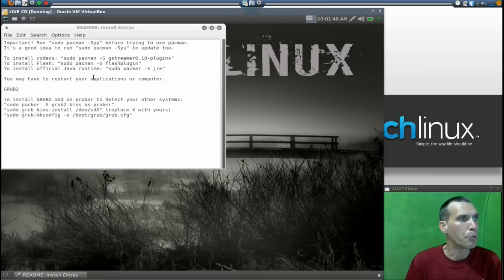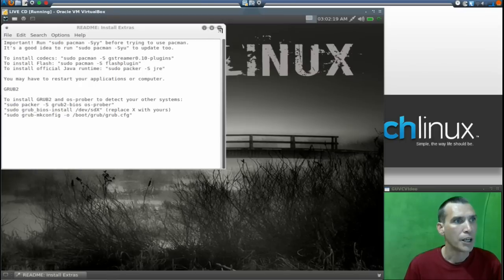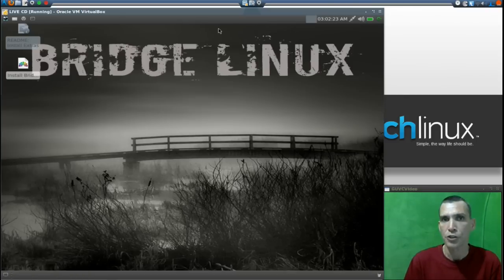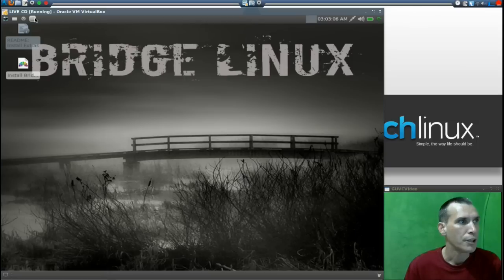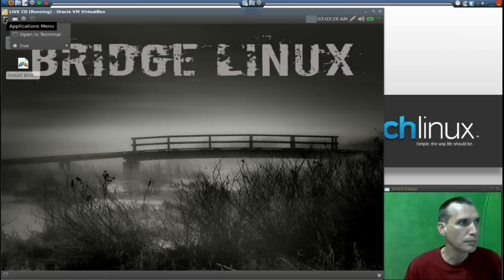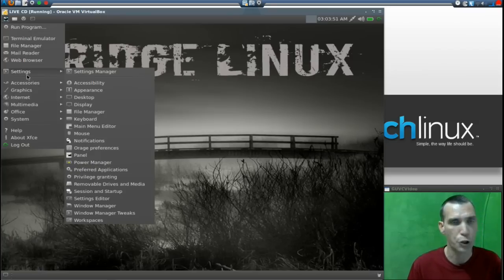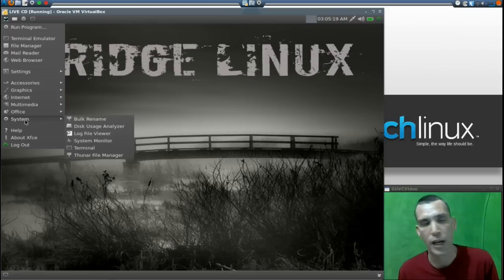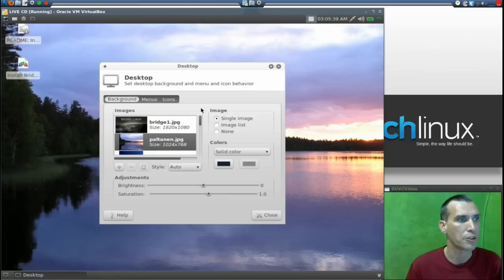Bridge Linux: Arch Linux made easy.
The developer of Bridge made the following comment regarding the use of AUR: The AUR is handled by packer instead of yaourt. Packer can search for AUR packages, or directly install them like pacman. It can also be used to update all the packages installed from the AUR, just like pacman.

Arch for beginners? This is a great way to try out Arch if you do not want to go through the hassle of installing and configuring everything yourself.  Bridge Linux is an Arch derivative that includes a GUI and standard applications. It intends to stick with an Arch base and will not fork.

Features
    Xfce Desktop Environment
    LibreOffice Software Suite
    LightDM Login Manager
    Classic GNOME2-style Interface Layout
    Orta GTK Theme
    AwOken Icon Theme
    Chromium Web Browser